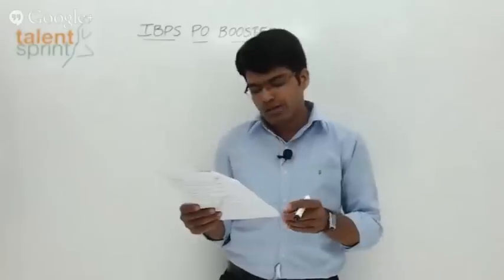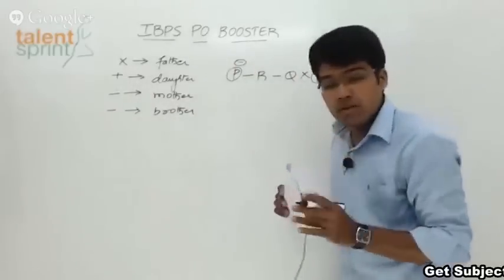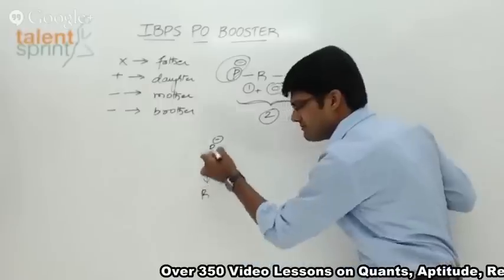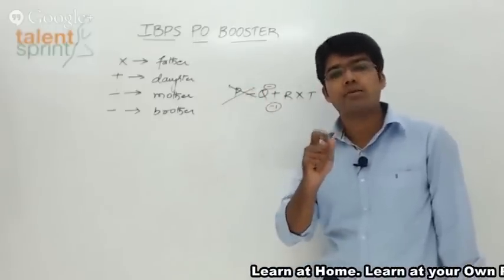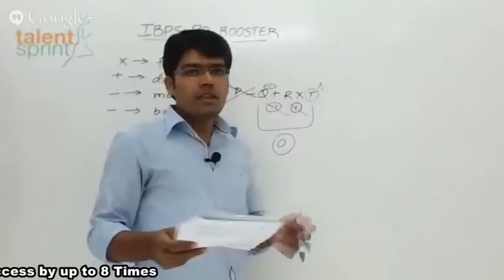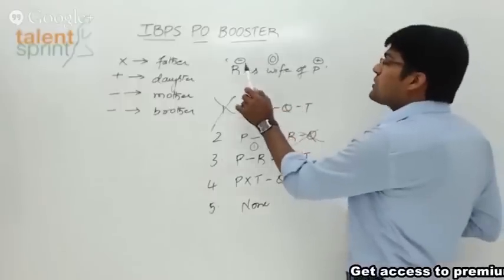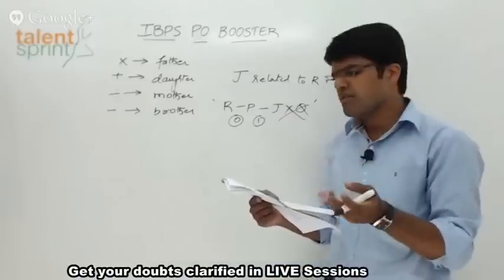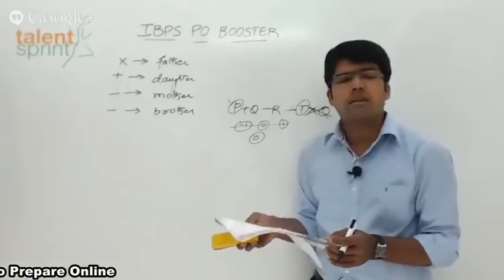Blood Relations Basic Tricks with Example | IBPS PO & SSC CGL Exam | TalentSprint Aptitude Prep